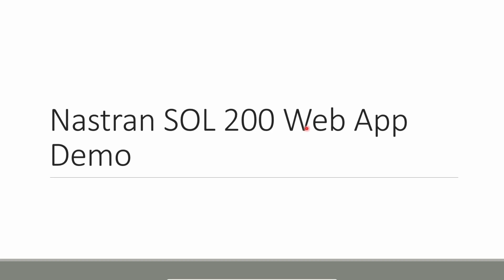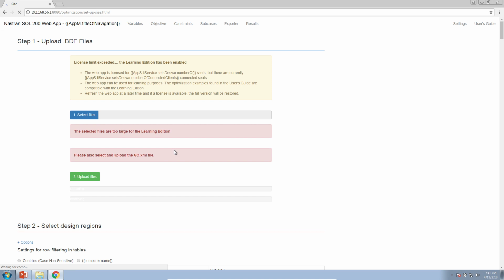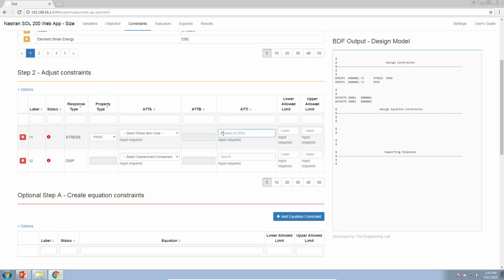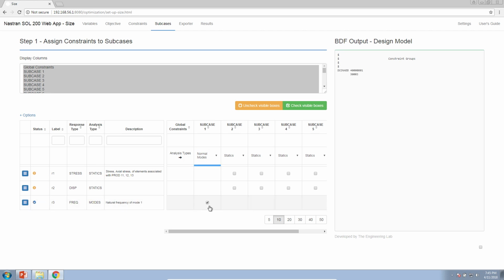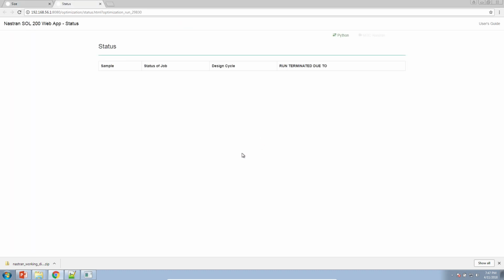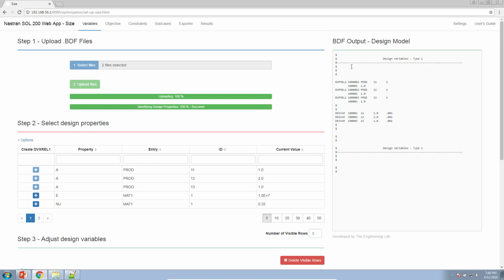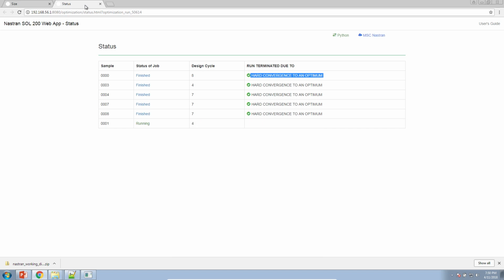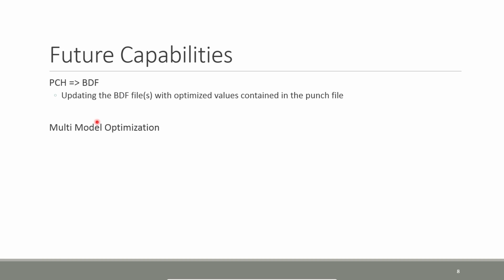Nastran SOL 200 Web App - Demo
A brief overview of the Nastran SOL 200 Web App. Multidiscipline Optimization and Global Optimization are demonstrated.

20180411_latest_web_app_demo_2007